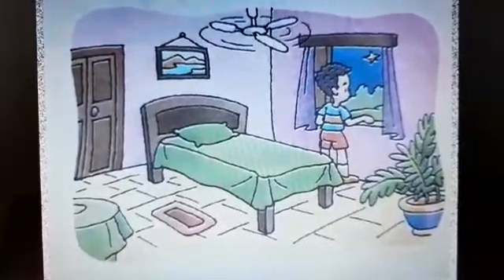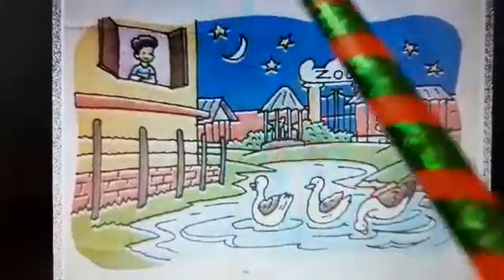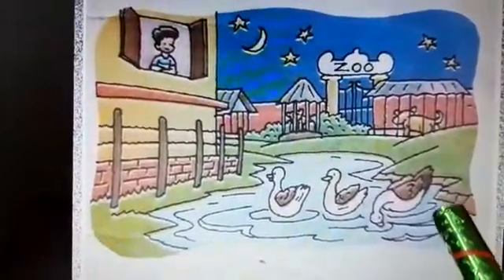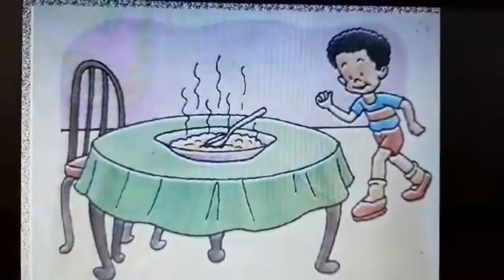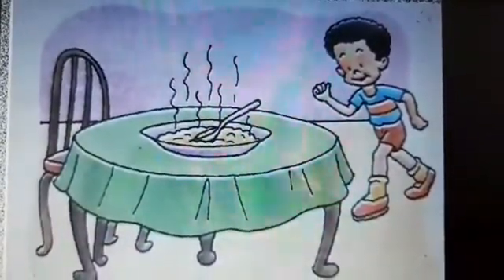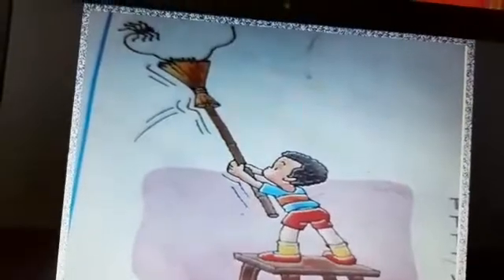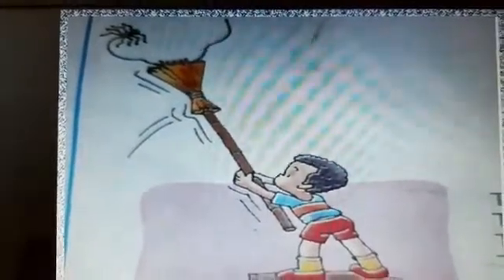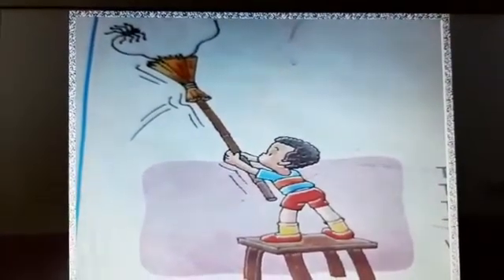Picture reading of L-6 Class I DAV Public school NTPC # Nitika Narchal